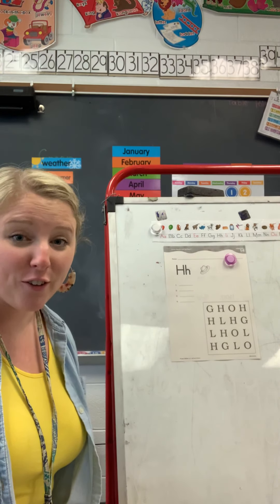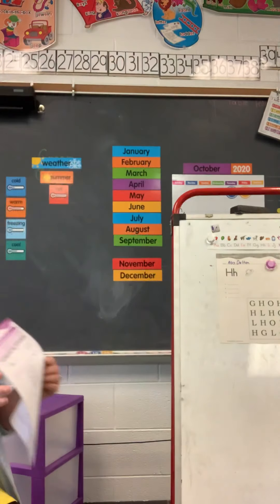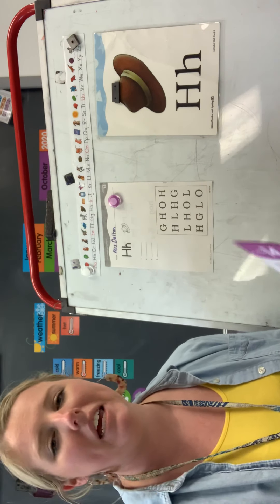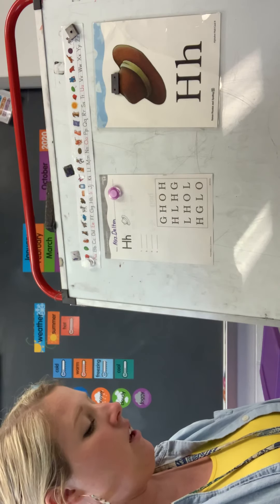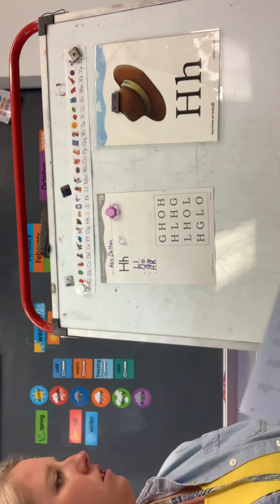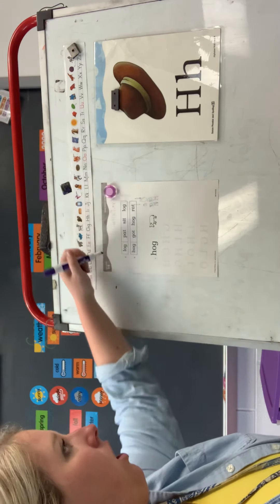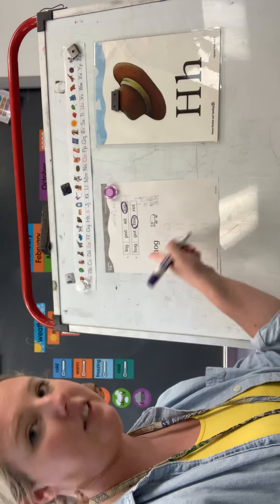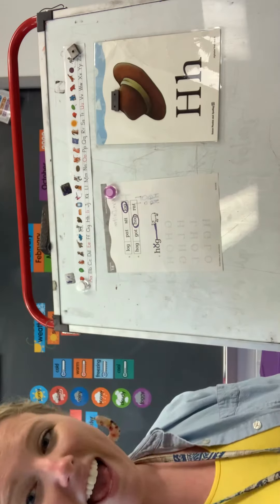Saxon Phonics Lesson 14